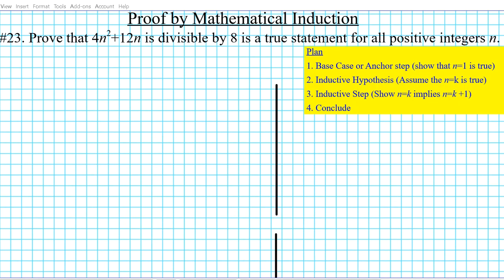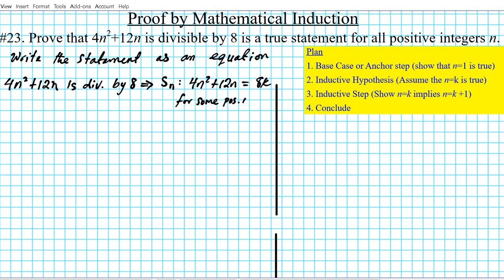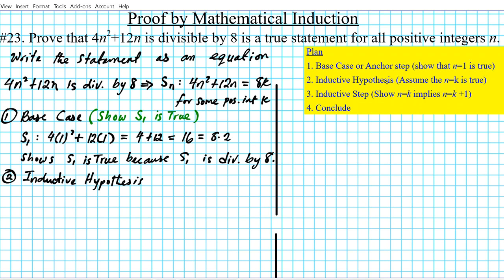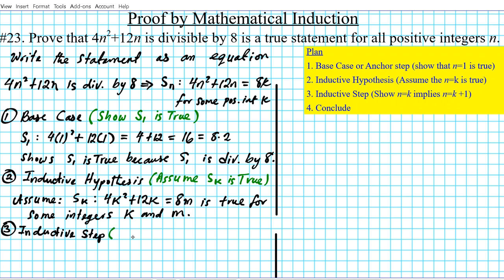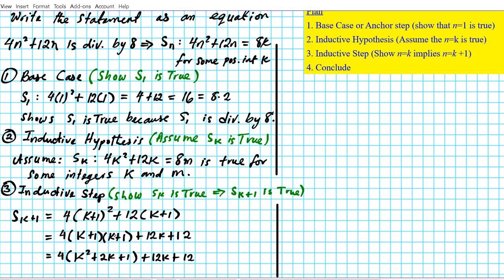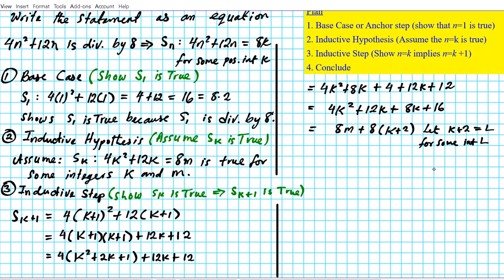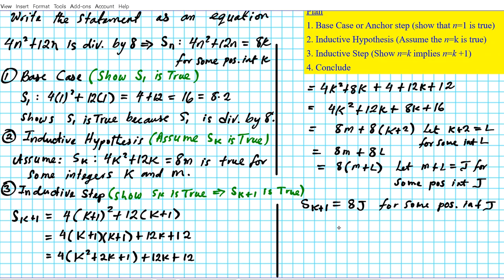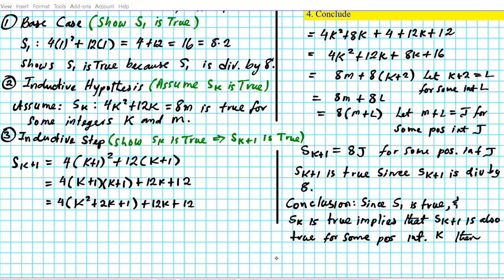#23 Proof Principle of Mathematical Induction 4n^2 +12n is divisible by 8 mathgotserved induccion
11) n Σ k =n(n+1)/2 sum of k n plus one over two

Algebra
Foundations